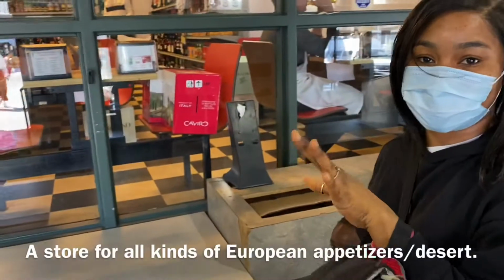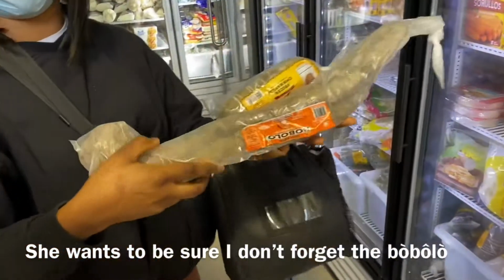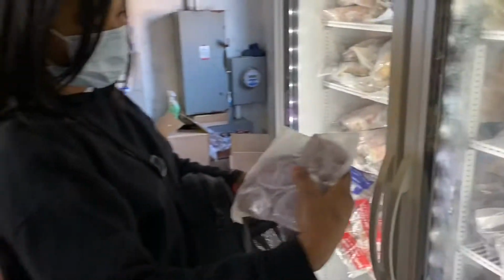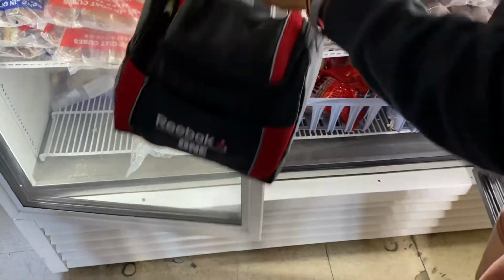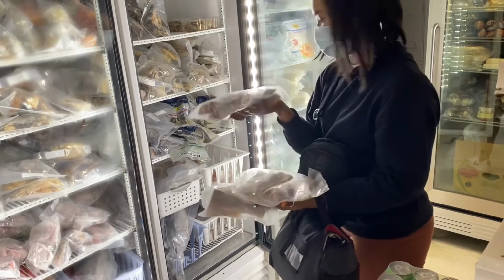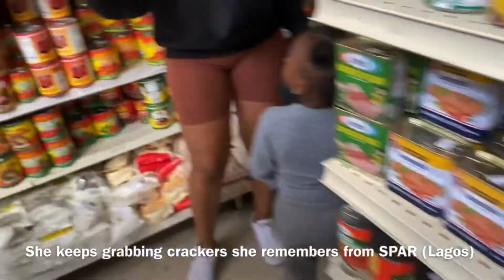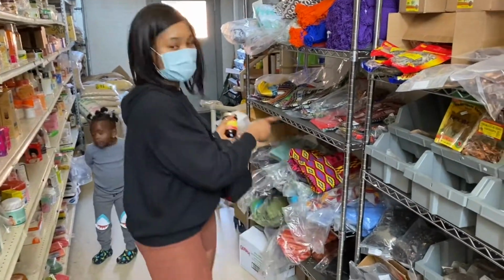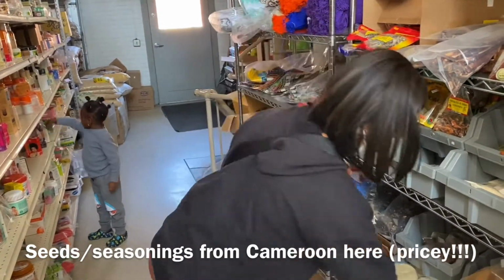Inside An African Grocery Store in USA (The Cost of African Food in USA) | The Mom Abroad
Coucou Everyone!

In this video I show you how much African food cost in the States. I have travelled in a few states and the prices varies just by the dollar, or a few cents. If you are African, planning to travel in the States for a long stay, I hope this video gives you an idea of what food you can find here at what cost.

If you have been living in the USA, have no idea where to find African foods, or been wanting to know how much you may spend on African food ingredients...you may find some answers in this video. Believe me if I tell you that it took me a lot of asking around to find out where I could get some African ingredients when I first moved in the midwest, USA.

This video may also be helpful if you are thinking of starting a food shop in your area, to see how much you may price your imported goods.

As always, I am grateful for you all for your support with likes, comments, shares, and subscriptions. These are fabulous ways to let me what your thoughts, and help me grow!

Thank you! Merci!

Now, seat back and enjoy the video ♥️